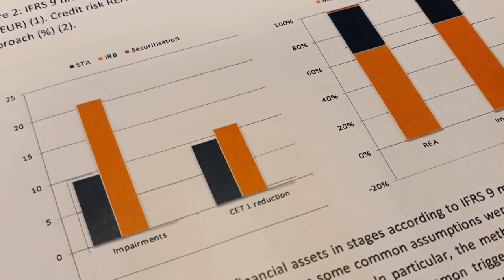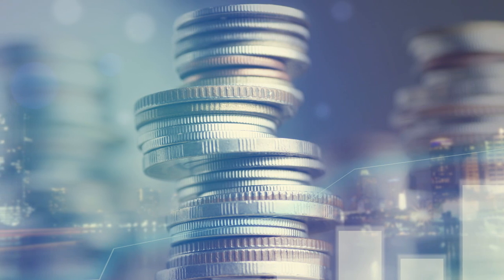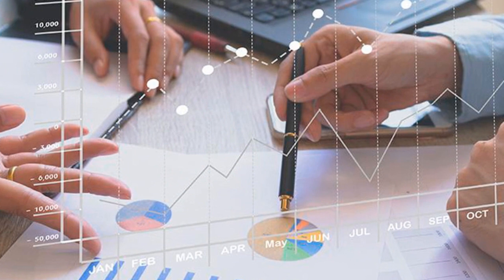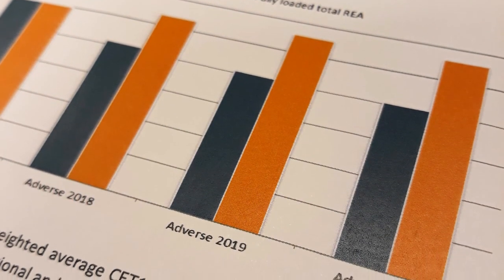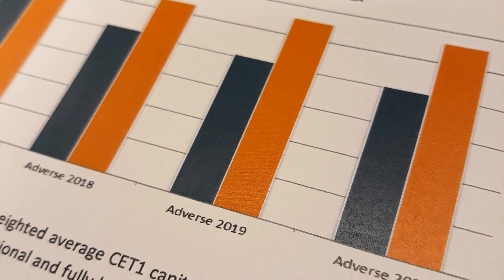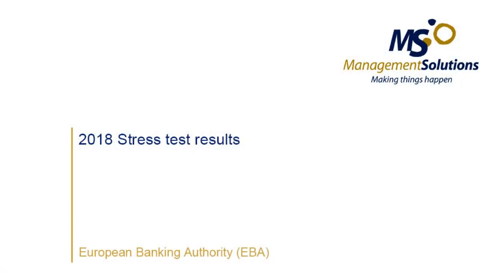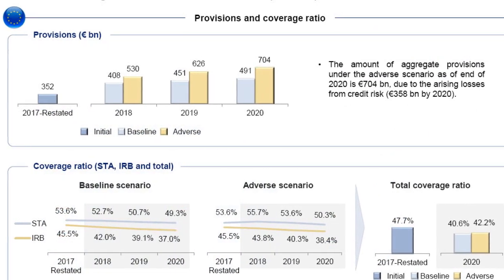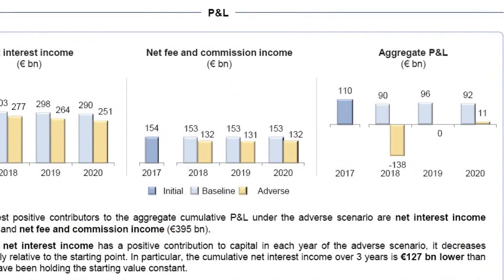2018 Stress test results (EBA)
The objective of the 2018 EU‐wide stress test is to provide supervisors, banks and other market participants with a common analytical framework to consistently compare and assess the resilience of EU banks to shocks and to challenge the capital position of EU banks. In particular, this exercise is designed to inform the supervisory review and evaluation process (SREP) carried out by competent authorities (CAs).

In this context, the EBA published in November the 2018 EU-wide stress test results, including both aggregate results and granular data for each bank, which will facilitate the consistent comparison and assessment of the resilience of banks to adverse economic shocks. This Technical Note analyses the main 2018 stress test results, focusing on the aggregated results across the EU, as well as on the results of the countries with the highest level of asset volumes within the banking system.